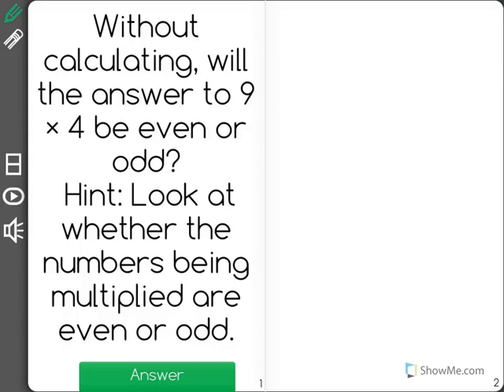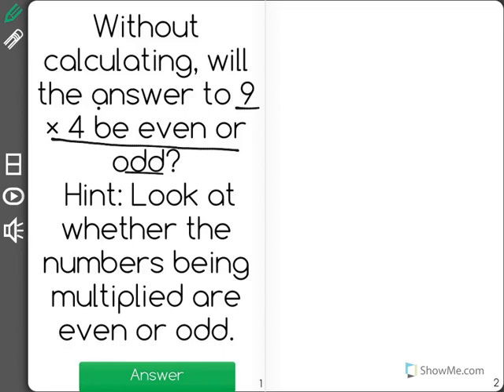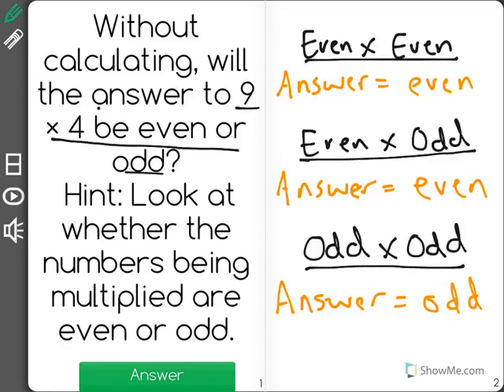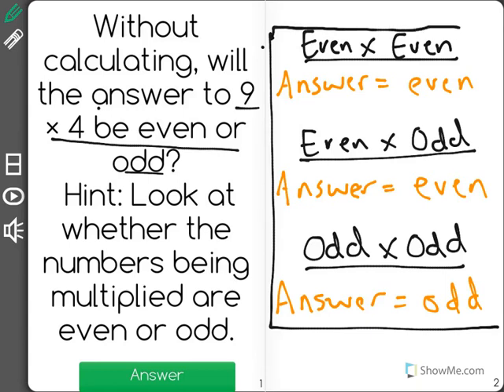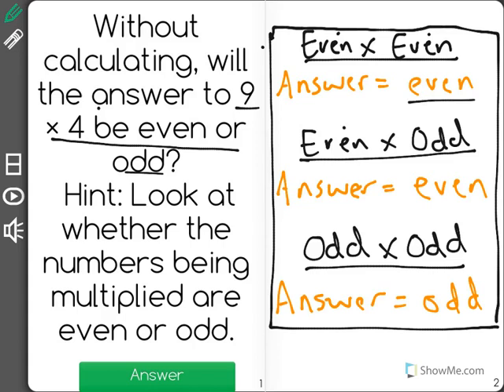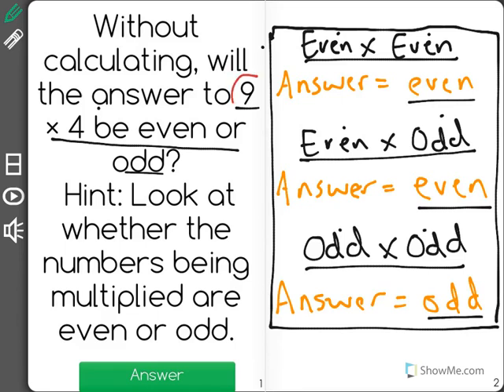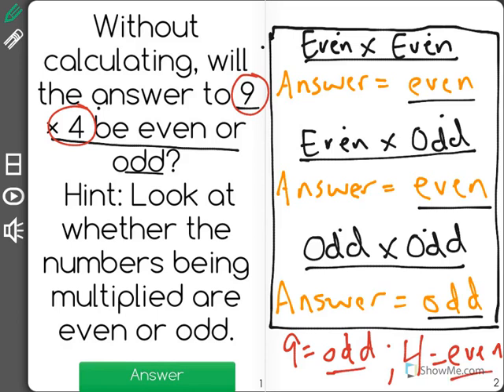[3.OA.9-1.0] Arithmetic Patterns - Common Core Standard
Identify arithmetic patterns (including patterns in the addition table or multiplication table), and explain them using properties of operations. For example, observe that 4 times a number is always even, and explain why 4 times a number can be decomposed into two equal addends.